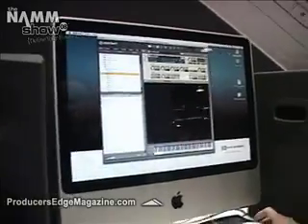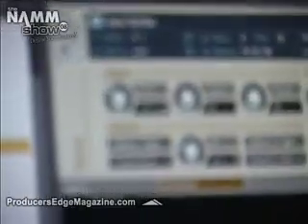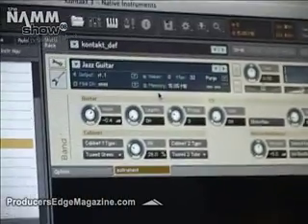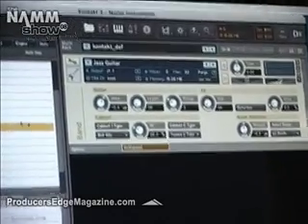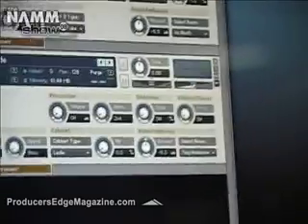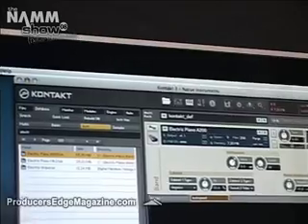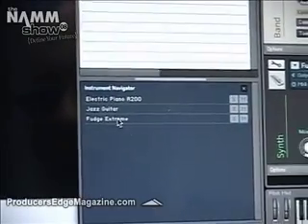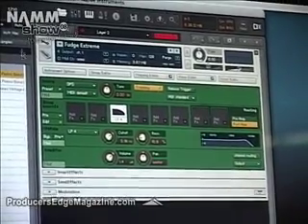NI Kontakt 3 part 1 of 2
Winter NAMM 08 coverage by Producer's Edge Magazine